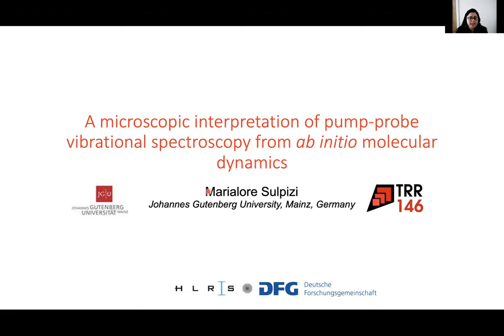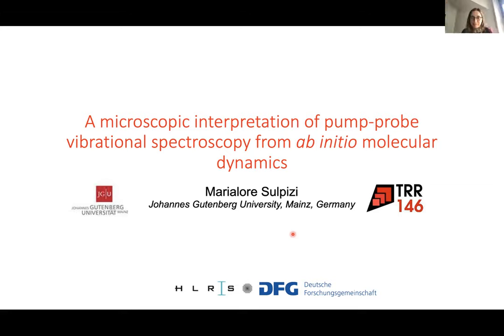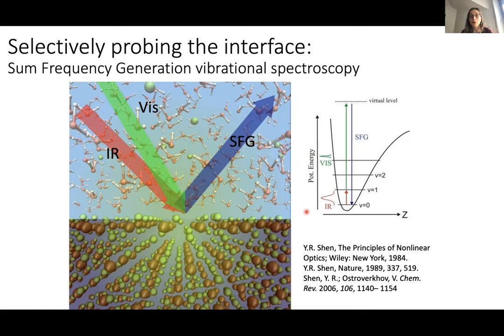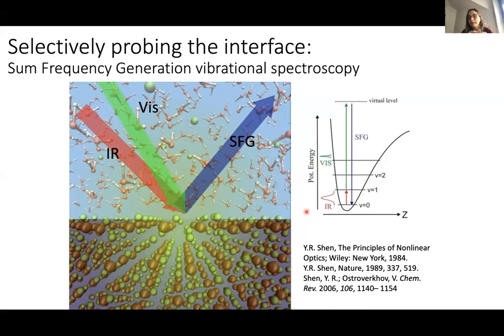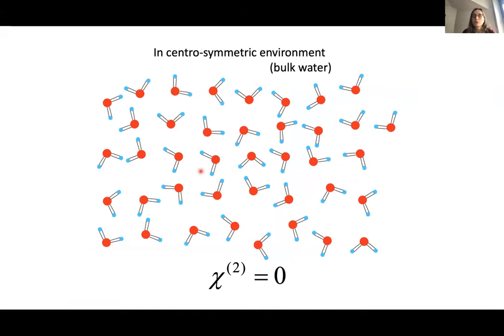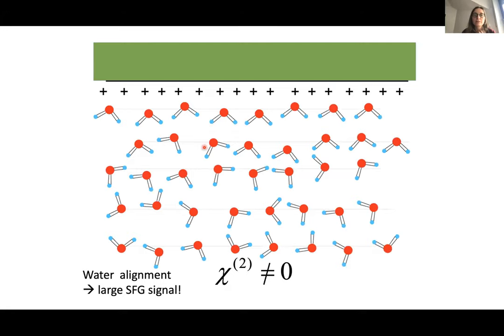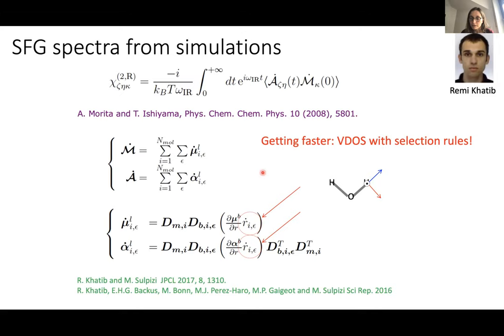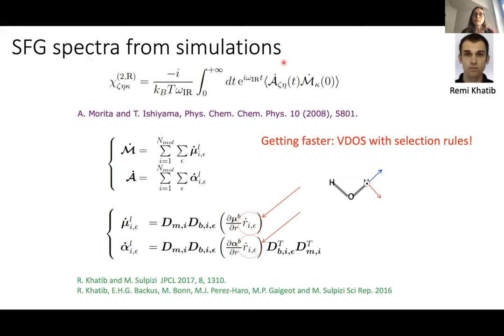A Microscopic Interpretation of Pump–Probe Vibrational Spectroscopy using Ab Initio MD - M Sulpizi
TYC Symposium: Physics and Chemistry of Electrified Interfaces, 20 May 2021: A Microscopic Interpretation of Pump–Probe Vibrational Spectroscopy Using Ab Initio Molecular Dynamics - Marialore Sulpizi, Johannes Gutenberg University